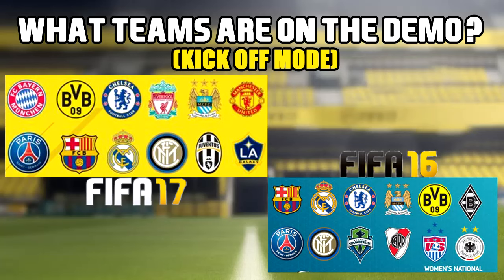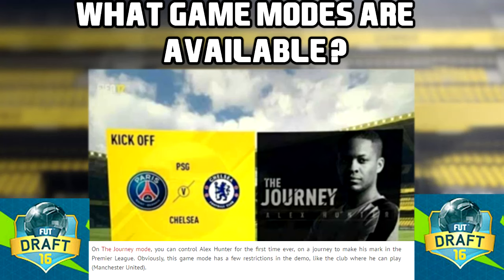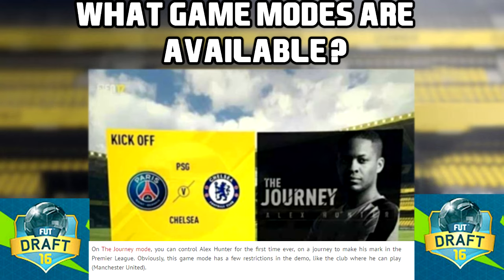FIFA 17 DEMO!!!! OFFICIAL FULL GUIDE ft. THE JOURNEY!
OMG FIFA 17 DEMO!!! TODAY WE HAVE A FULL GUIDE WITH EVERYTHING YOU NEED TO KNOW ABOUT THE DEMO INCLUDING: RELEASE DATE, OFFICIAL SCREENSHOTS, GAME MODES AND MORE!! LEAVE A LIKE FOR IF YOUR EXCITED FOR FIFA 17!

LRIGillyNJ